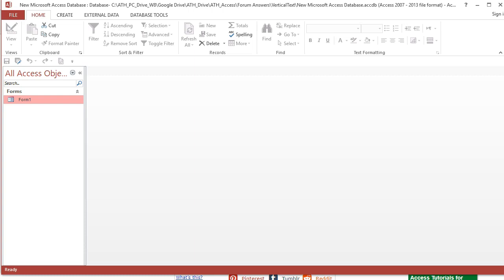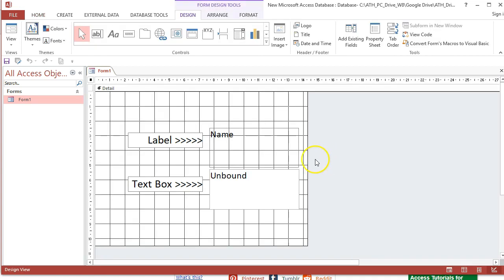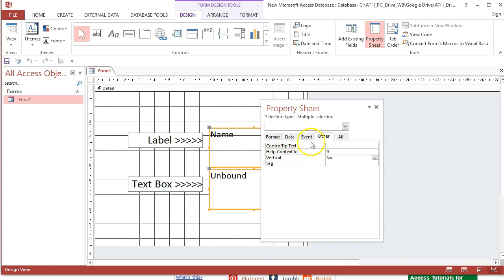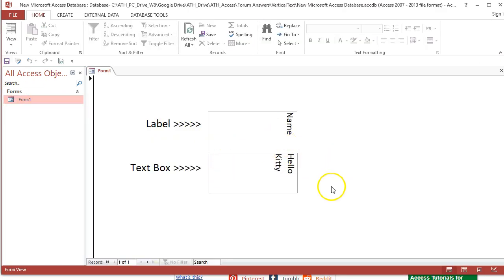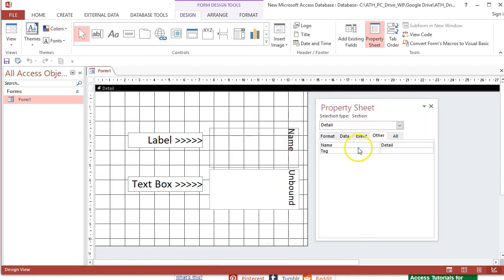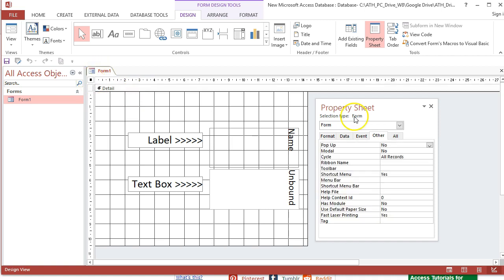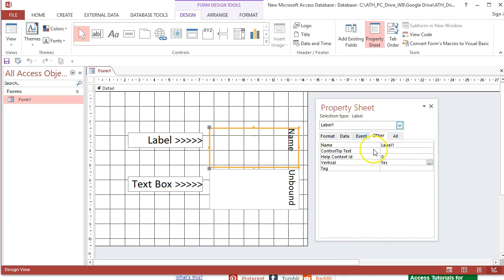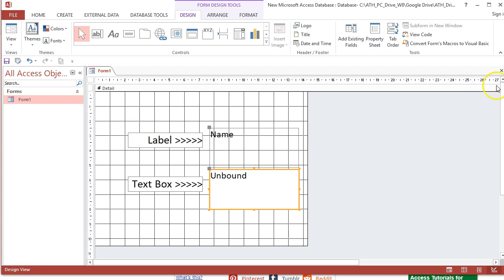Vertical Text in Label and Text Box - Nifty Access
• Ref:-      There's also a link to an ActiveX Control from Lebans Website which may provide you with more functionality, although I'm not 100% sure it works with the latest versions of MS Access.